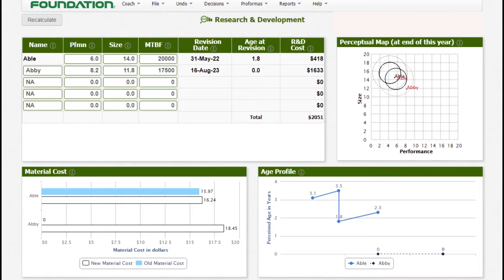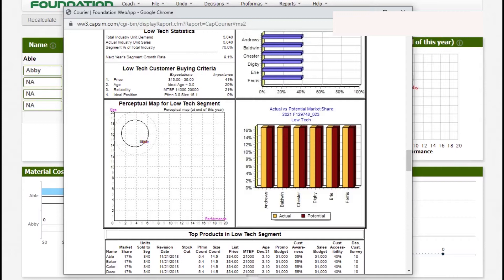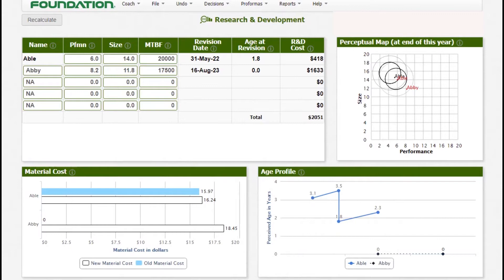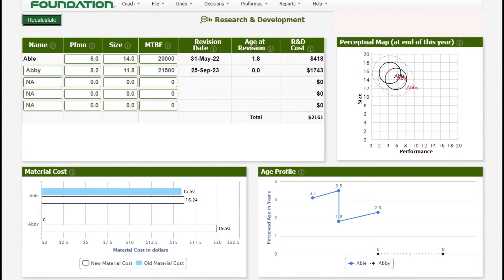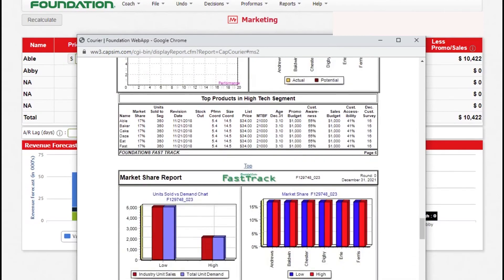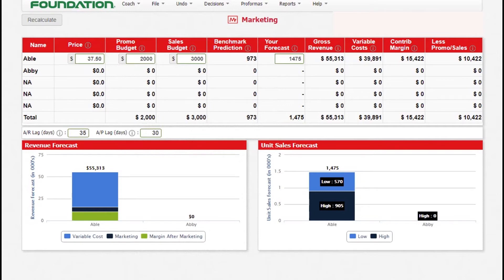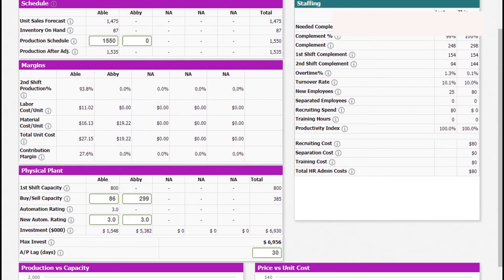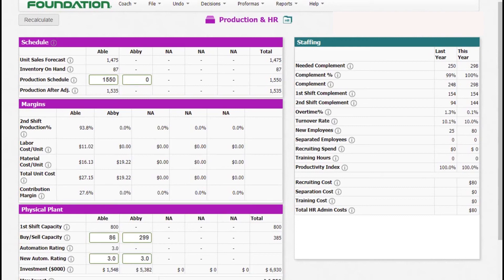935+ Capsim Foundation Round 1 answers [2024].MUST WATCH FIRST!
This CAPSIM for dummies tutorial walkthrough video provides Capsim round 1 answers 2024, 2025 as well as provides Capsim strategic tips for round 1 to round 7. This guide will not only provide capsim round 3 answers 2024 and 2025 tips but also capsim situation analysis. Capsim research and development decisions are one of the most important. This video shows you how to make master class capsim R&D, Marketing, production, and finance. Kindly watch the entire video to get a complete capsim simulation decision-making guide that will help you avoid mistakes such as emergency loans, and excess inventory and be a master in capsim forecasting.
This video also provide Winning Capstone Simulation: Three Most Important Factors for Success in Capsim Capstone Simulation. If you are looking for Intro to CapSim: The *1st* Video You Should Watch, then this must be the right place for you. R&D a problem? This video provide you with Capsim - Prefect Way to Make R&D Decisions (step-by-step). This Capsim Capstone video is Incredible for Getting Started & R&D Tutorial: Tips, Tricks & Advice.
If you are good in reading, the articles will give you a complete and comprehensive capsim guide that will help in maximizing your points.